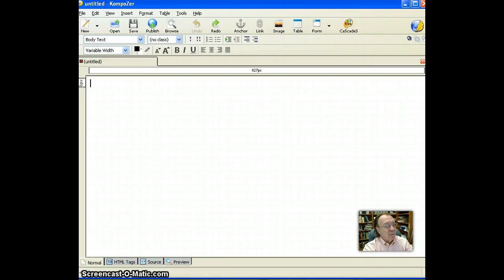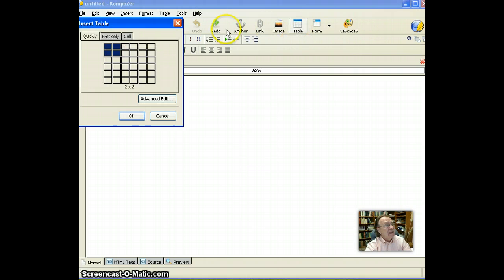Insert table in KompoZer